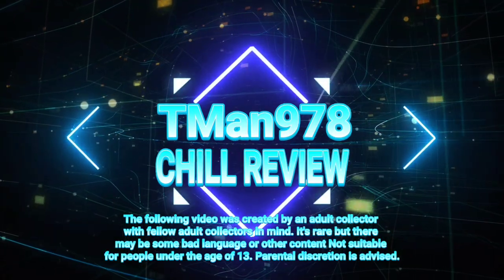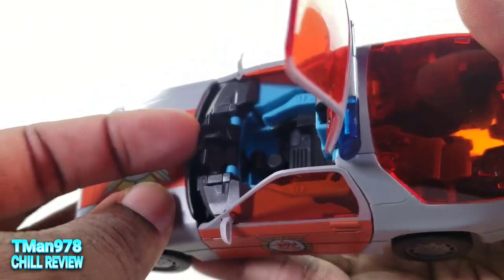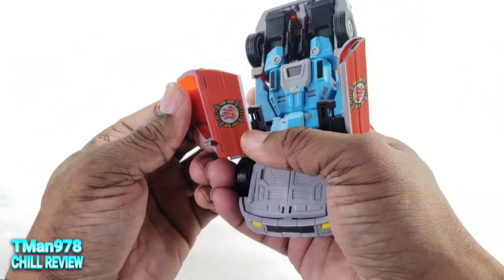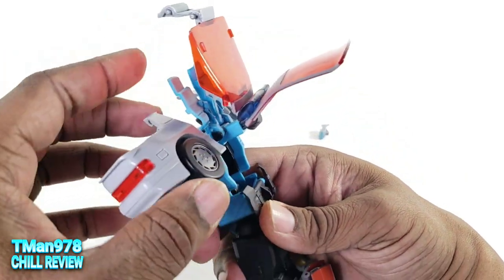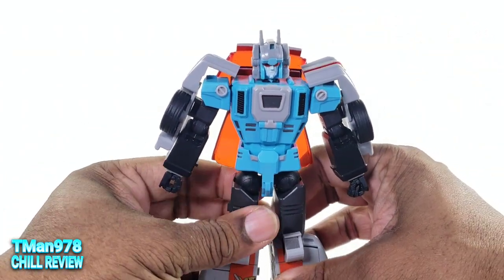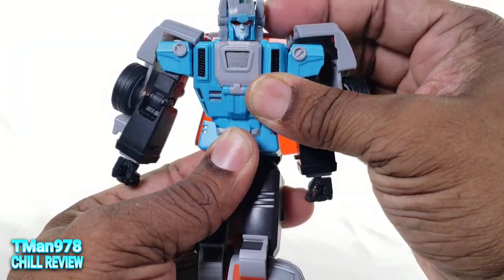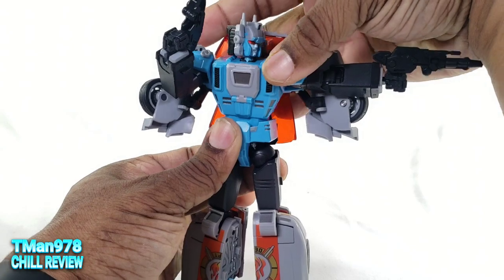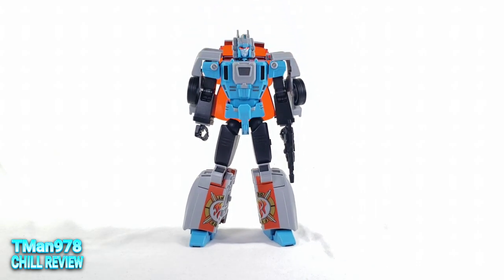Fans Hobby MB-13A Red Buzzer 3rd Party Transformers Siren CHILL REVIEW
Here's my second Fans Hobby Head Master Jr video review.

but check them out anyway.